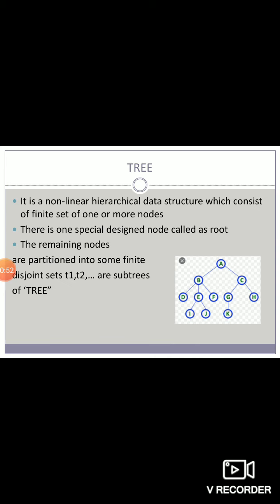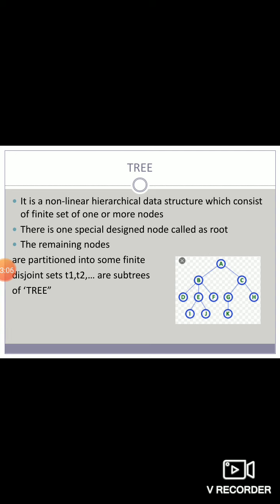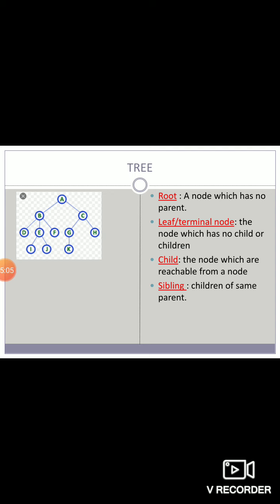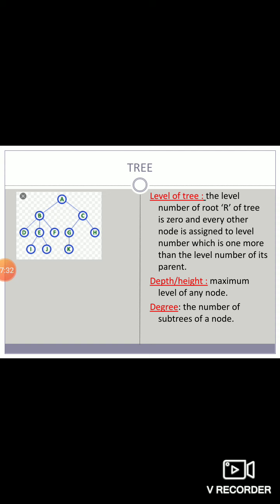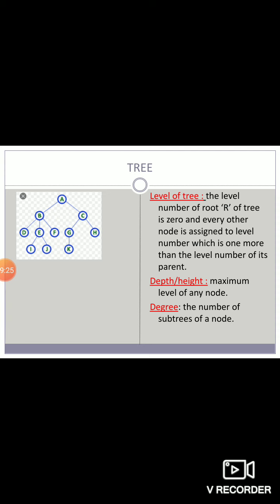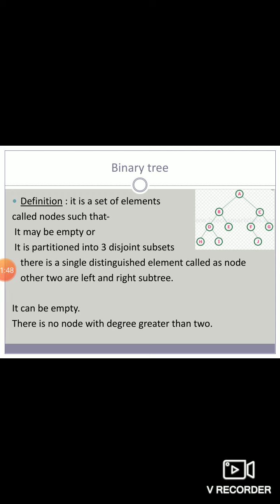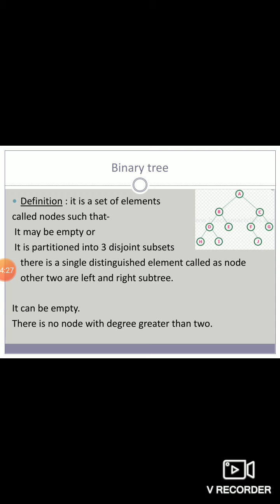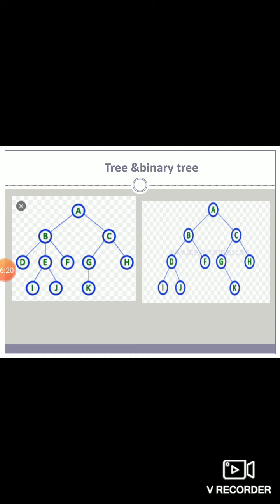Data structure: non- linear : Tree &Binary tree